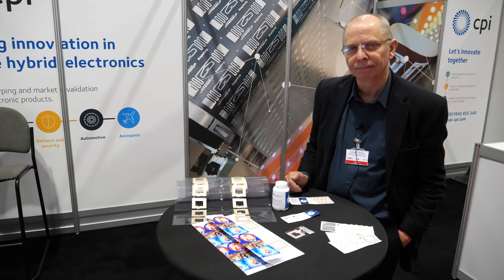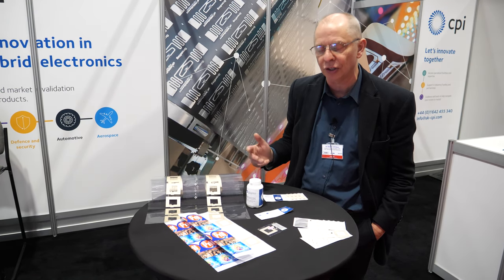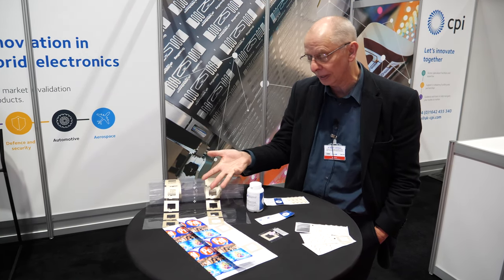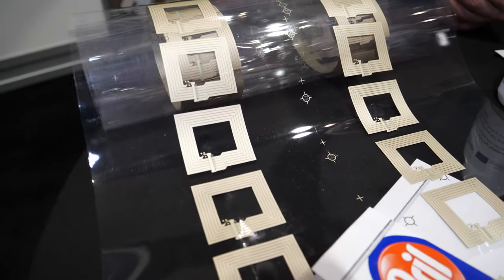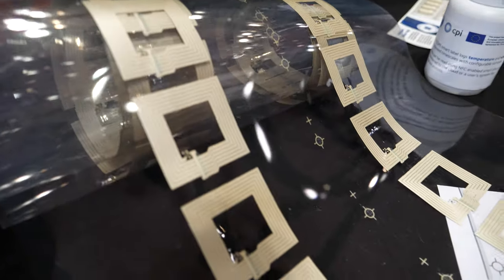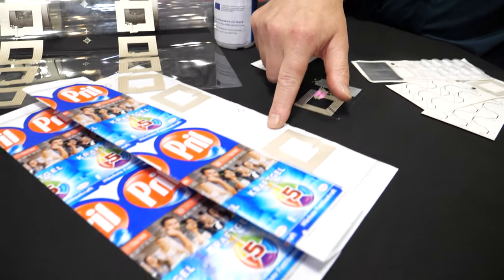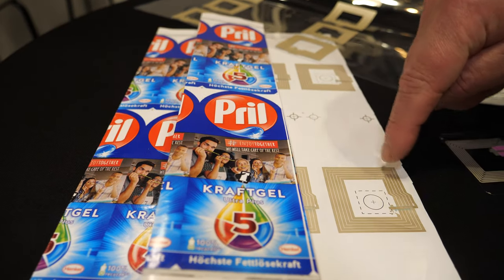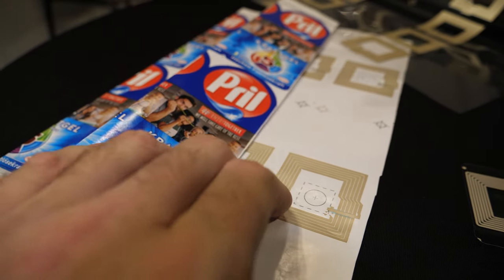Integrated Device Printed Directly Onto Label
CPI's Printable Electronics Centre is a design, development and prototyping facility. We provide support in bringing new printable electronics products and processes to market quickly by offering facilities and expertise that help reduce our clients' level of R&D risk and capital investment.

Taking advantage of our state of the art deposition, patterning and printing equipment leads to faster, more efficient development and production enabling clients to enter new markets quickly and with minimal risk. CPI can accelerate new product development by providing access to proven performance conducting, semiconductor, resistive materials and inks.